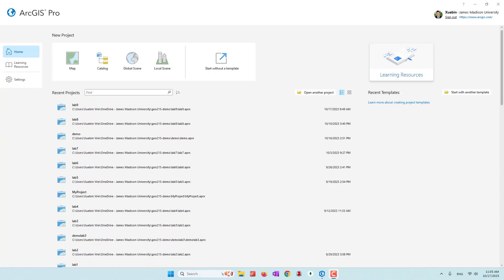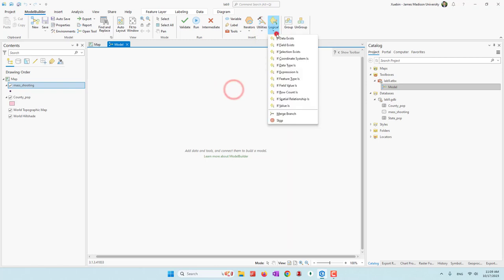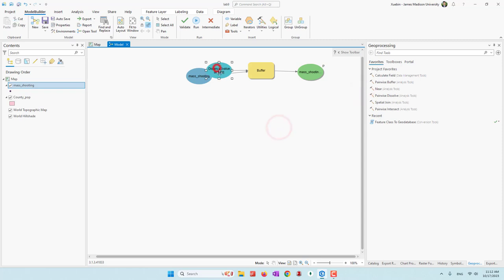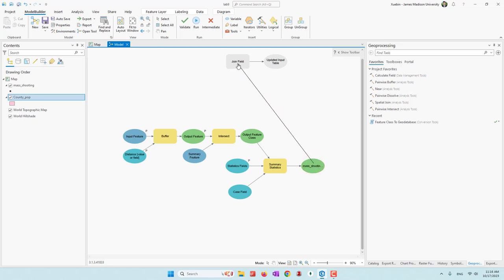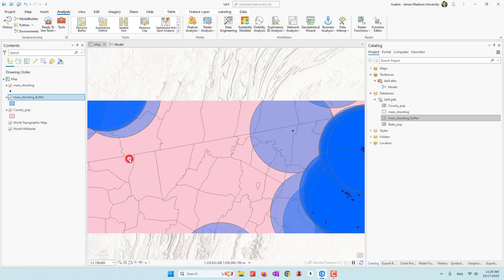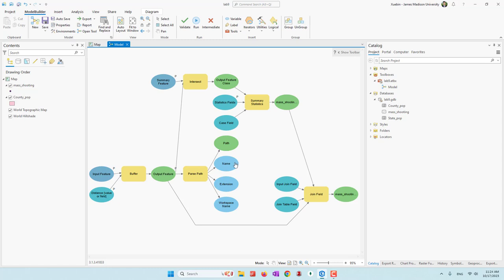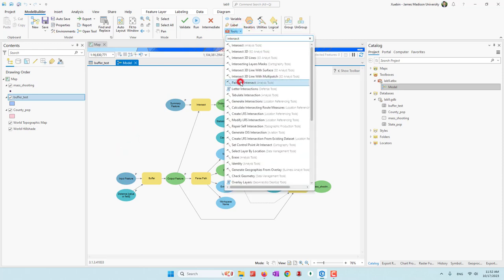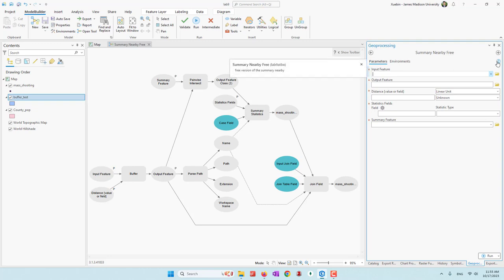Lab9. Create Geoprocessing Tools with ModelBuilder in ArcGIS Pro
Objectives:
• Learn how to create a customized geoprocessing tool in ArcGIS Pro.

Data:
• If you can access your lab7 project, use the lab7 project data.
• Otherwise, download the 2023 mass shooting (author by weixx_jmu) from the ArcGIS Online portal and population data (ACS Population Variables - Boundaries) from the ArcGIS Pro living atlas.

Steps:

1. In Analysis, open ModelBuilder and create a Model Tool.
2. Drag the Buffer, Intersect, Summary, and Join to the ModelBuilder and provide input datasets. You can click Auto Layout to re-organize the layout.
3. Set both input and output features as Parameters. You can also create parameters from the tools.
4. In Project Catalog/Toolboxes, open the created Model tool and test the model tool.
5. Customize your model tool by providing the tool name, metadata, etc.